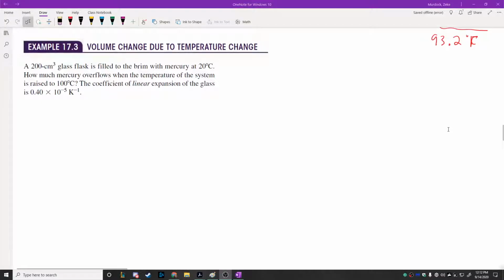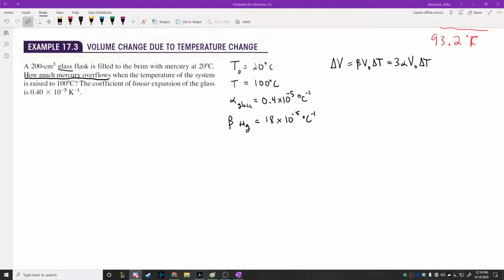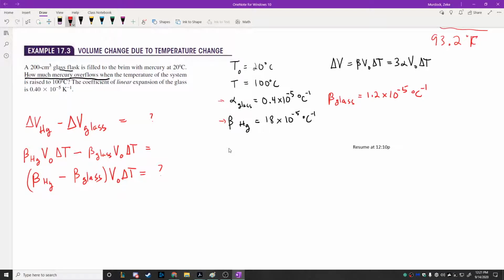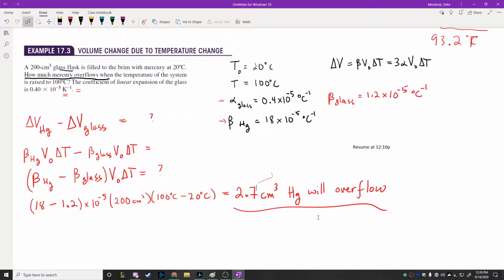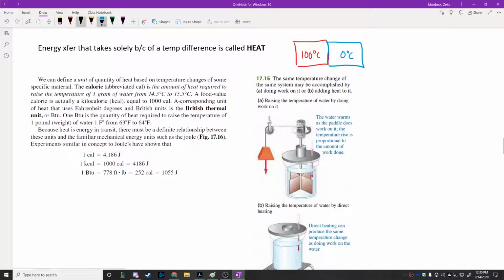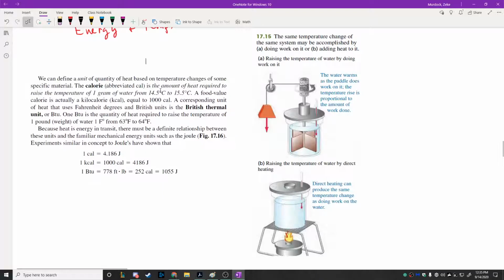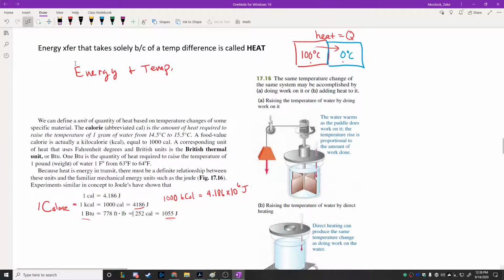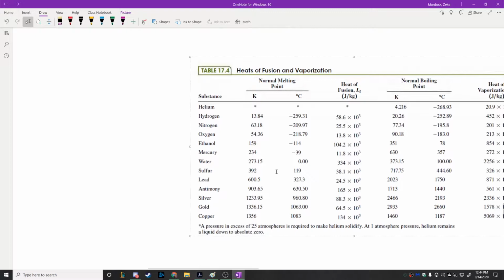Phys 1b - Thermal expansion 2